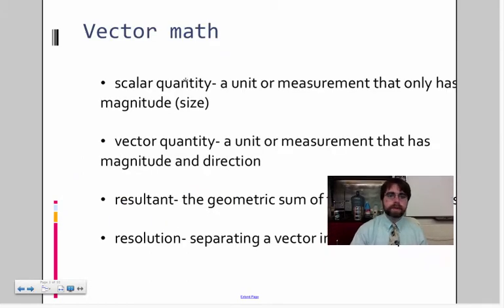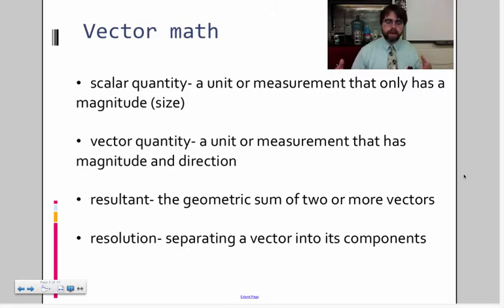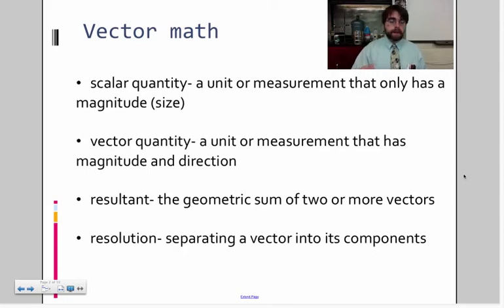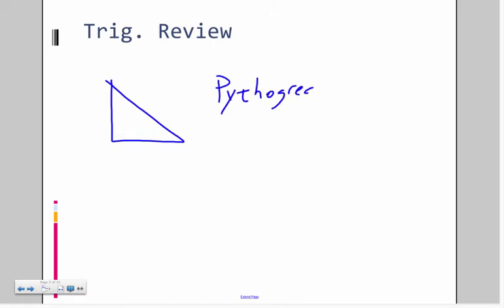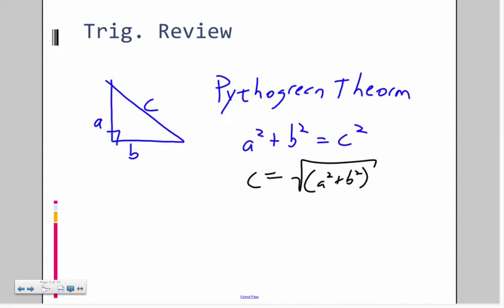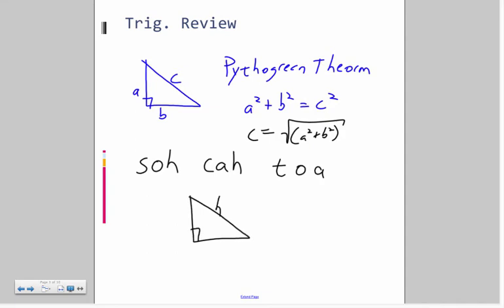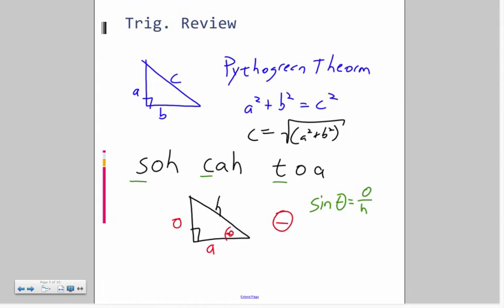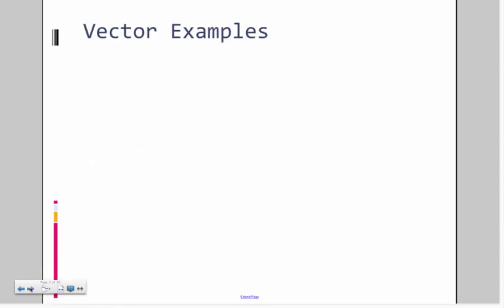PHYS Vectors & Trig Review